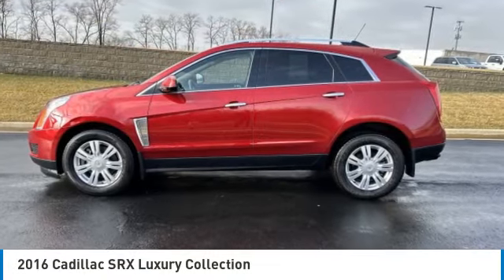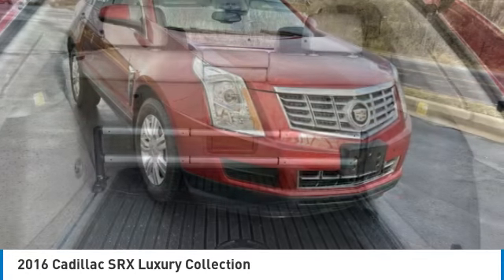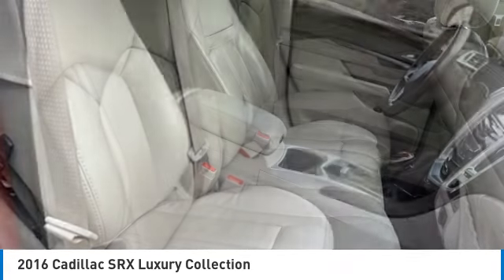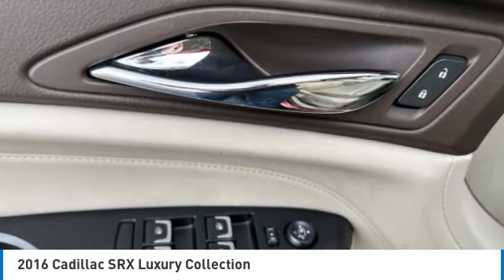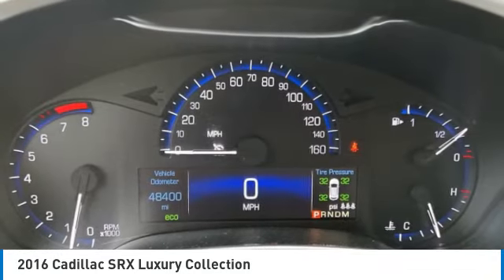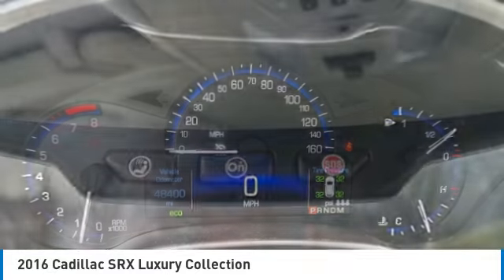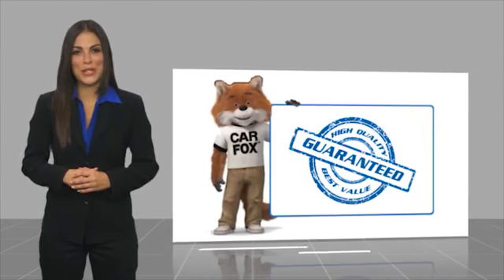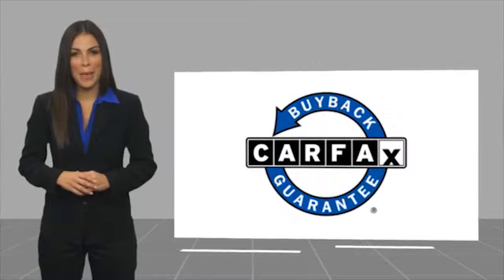2016 Cadillac SRX 1675036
2016 Cadillac SRX Luxury Collection

1600 W. WAR MEMORIAL DRIVE

Crystal Red Tintcoat 2016 Cadillac SRX Luxury AWD 6-Speed Automatic 3.6L V6 DGI DOHC VVT **LEATHER**, **NAVIGATION/GPS**, **SUNROOF/MOONROOF**, **CLEAN AUTOCHECK HISTORY**, AWD, 8-Way Power Front Passenger Seat Adjuster, Adaptive Remote Start, Alloy wheels, Automatic Air Circulation/Air Quality Sensor, Blind Spot Sensor, Body-Color Heated Power-Adjustable Outside Mirrors, Bose Premium 8-Speaker Audio System Feature, Cabin Humidity Sensor, Choco Sapele Wood Trim On Door & Center Stack, Choco Sapele Wood Trim On Steering Wheel/Shift Knob, Chrome Roof Rails, Driver & Front Passenger Heated Seats, Driver & Front Passenger Power Lumbar Control, Driver Awareness Package, Exterior Parking Camera Rear, Forward Collision Alert, Front & Rear Park Assist, Heated door mirrors, Heated front seats, Inside Rear-View Auto-Dimming Mirror, IntelliBeam Headlamps, Keyless Access, Lane Departure Warning System, Leather Seating Surfaces, LED Spotlights w/Lighting Pipes, Memory Package, Power Liftgate, Power moonroof, Power UltraView Double-Sized Sunroof, Preferred Equipment Group 1SB, Rainsense Wipers, Rear Cross-Traffic Alert, Rear Power Liftgate w/Memory Height, Rear Storage Area Cargo Management, Rear Vision Camera, Shale & Titanium Retractable Cargo Shade, Side Blind Zone Alert, Speed control, Universal Home Remote.Recent Arrival!Awards:* 2016 KBB.com 10 Best Certified Pre-Owned Luxury Cars Under $30,000Reviews:* Abundant luxury and safety features; balanced ride and handling; classy cabin design. Source: Edmunds